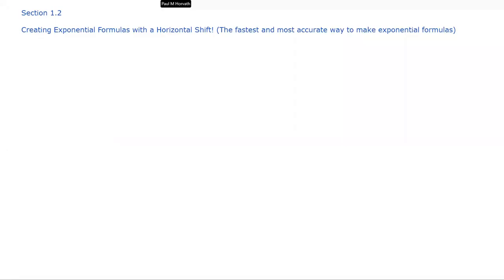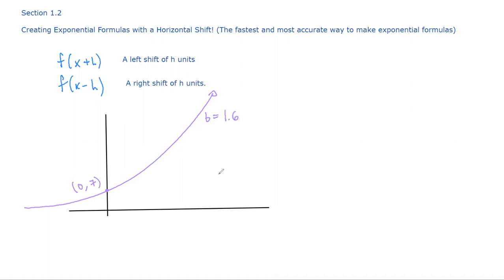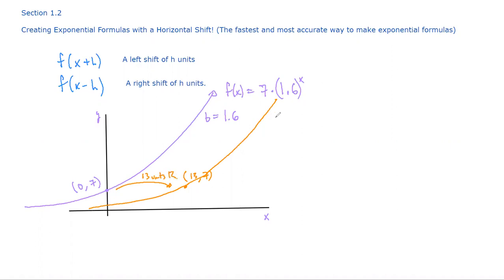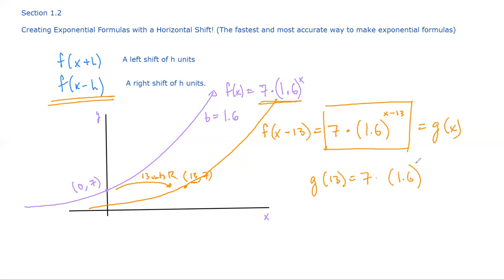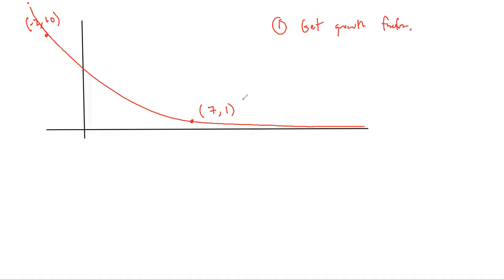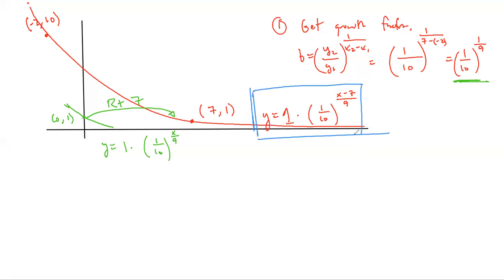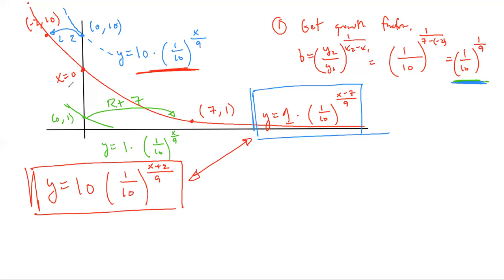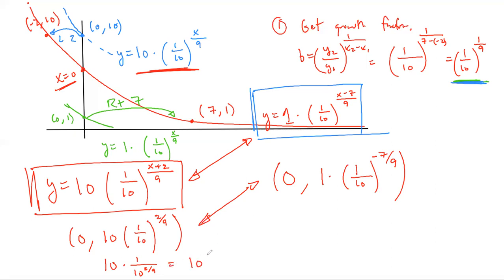Math 115 Section 1.2 Making an Exponential formula with two points and a horizontal shift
Making an exponential formula with a horizontal shift is the fastest and most accurate technique for this problem type.